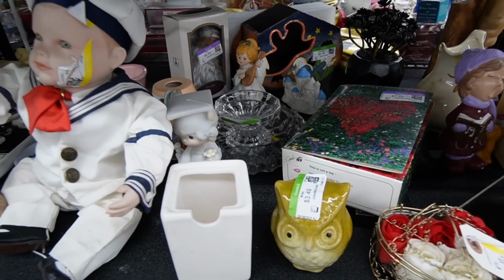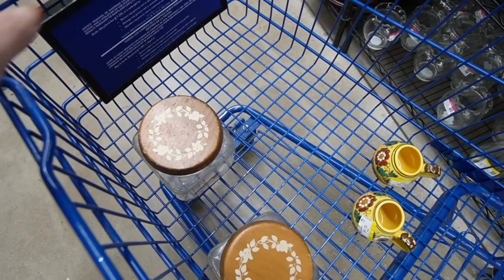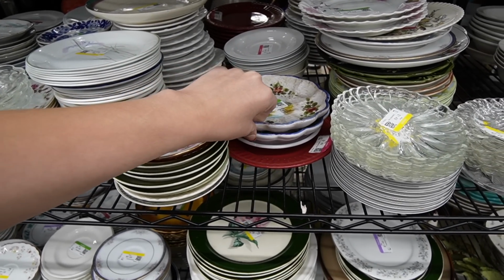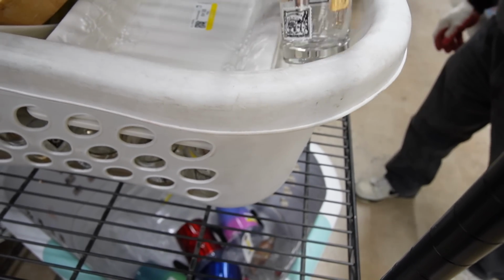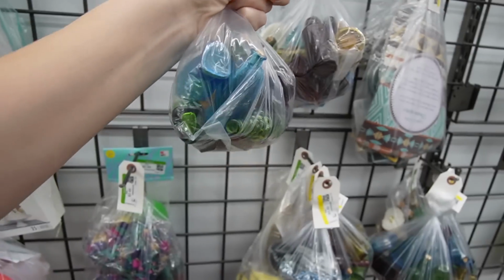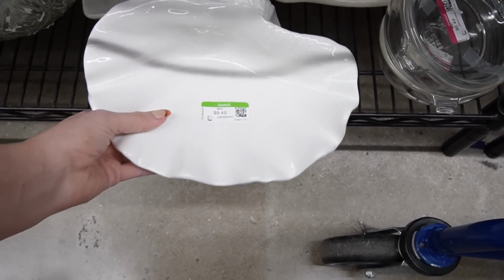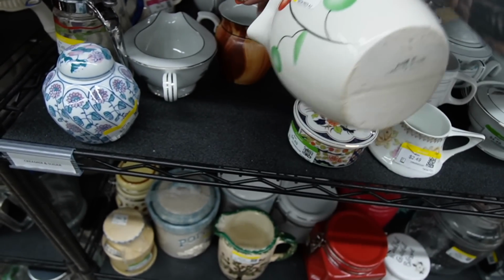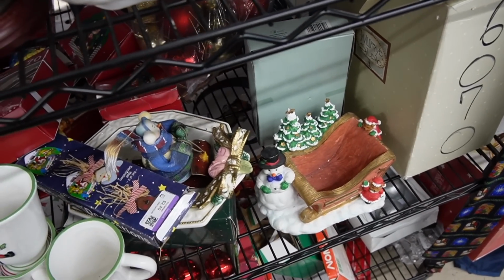FILLED MY CART at Goodwill | Thrift With Me | Reselling